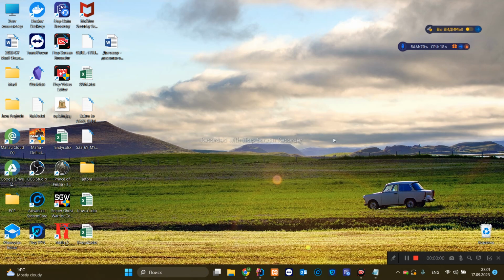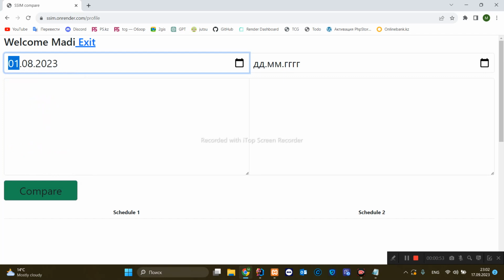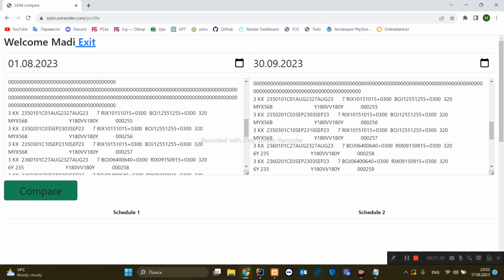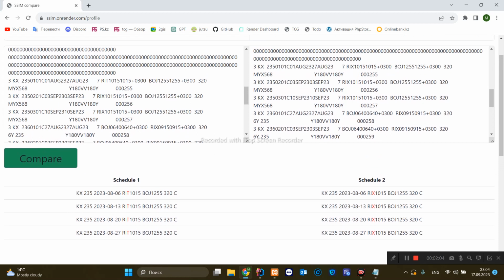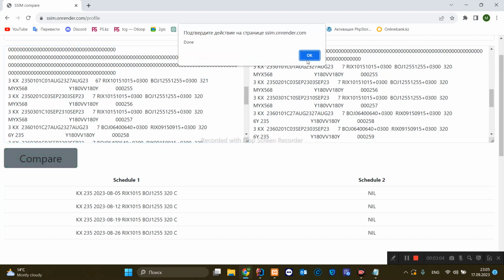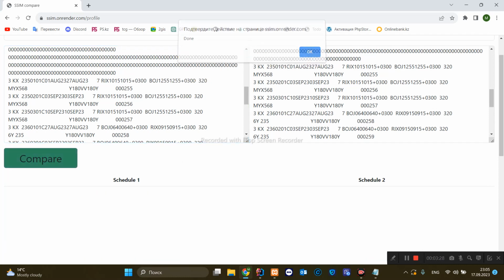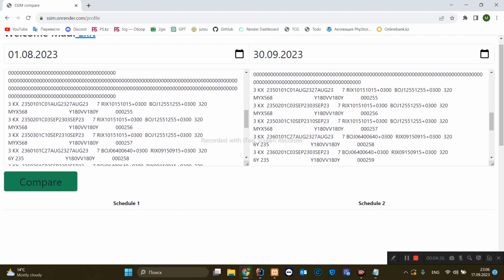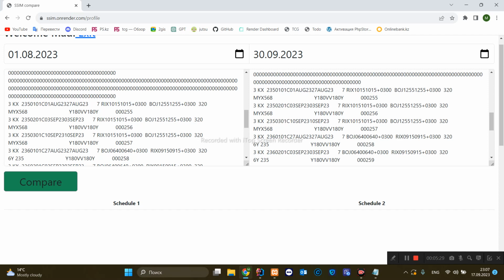SSIM Compare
SSIM Comparison tool